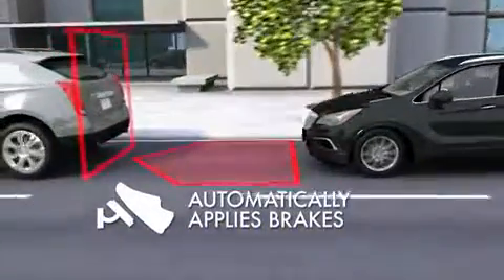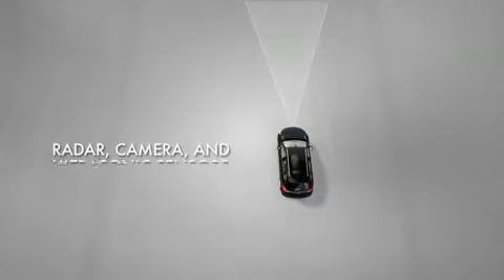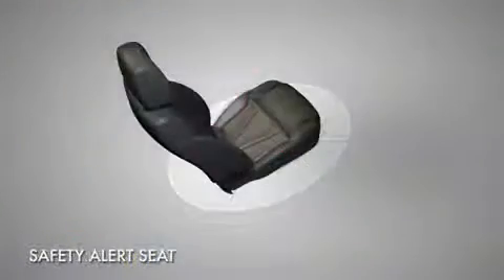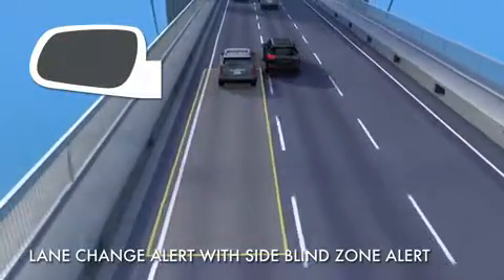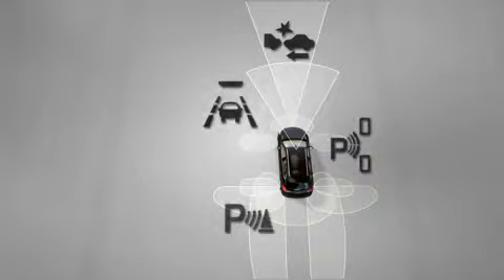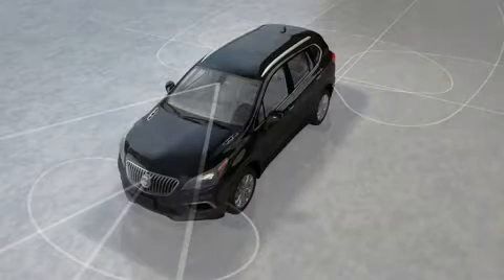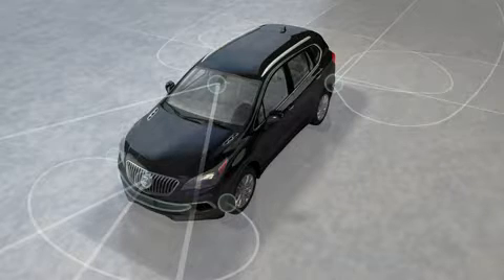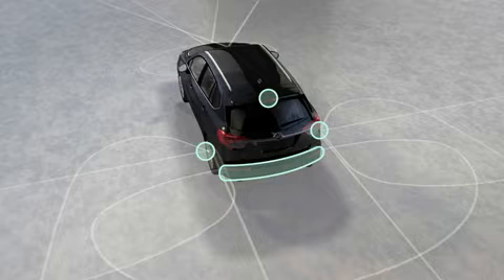Active Safety Features Buick